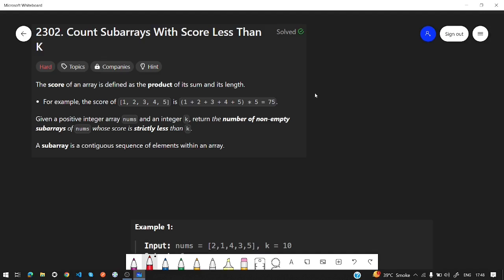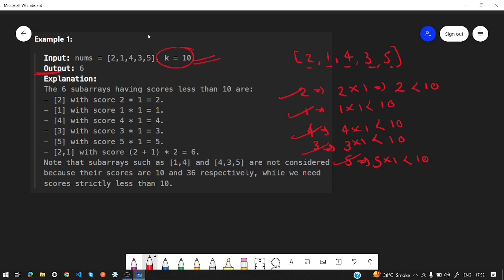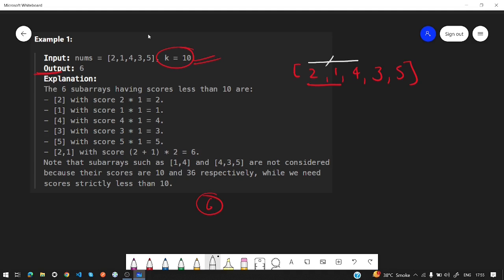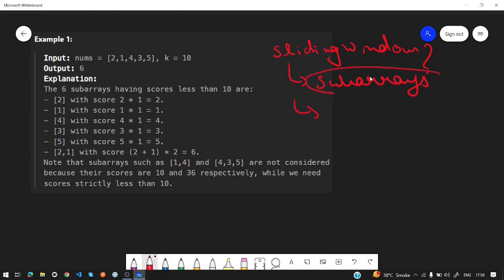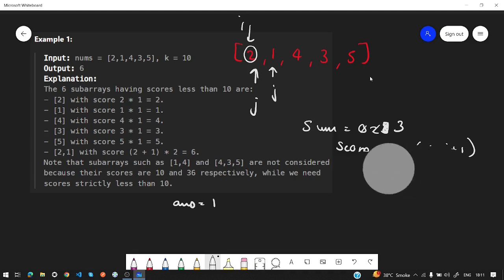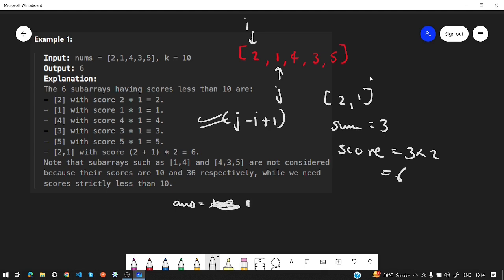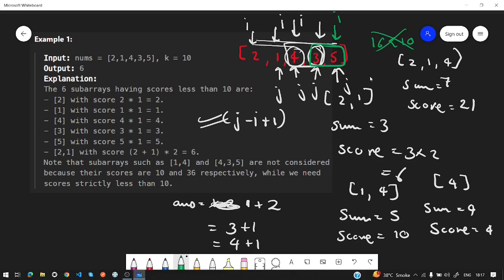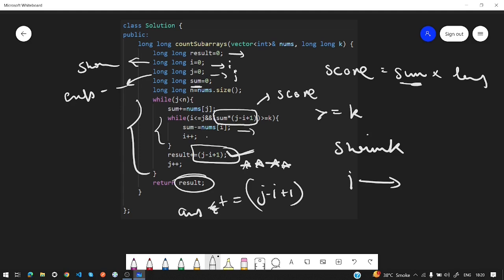Count Subarrays With Score Less Than K | LeetCode 2302 | Sliding Window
In this video I'll be discussing the solution of Count Subarrays With Score Less Than K.

Timestamps :

0:00 - Problem Statement
1:20 - Explanation
16:30 - Code & Complexities